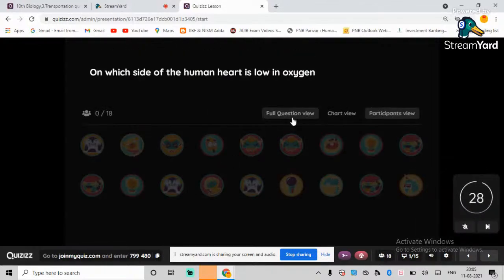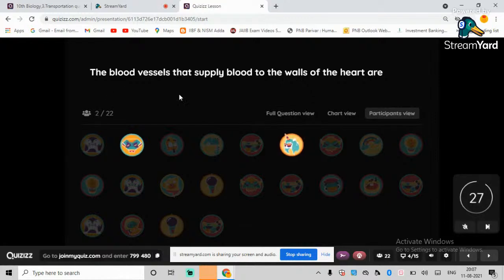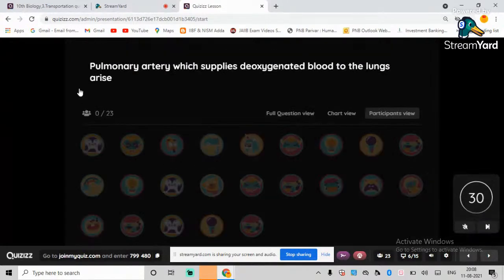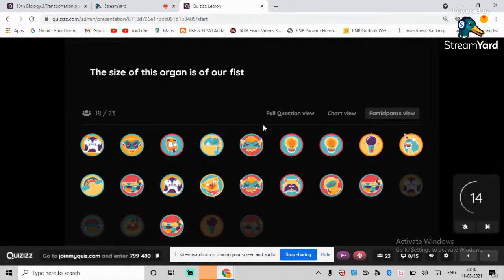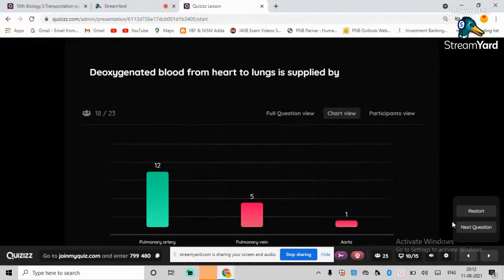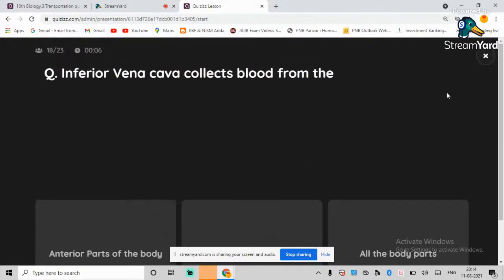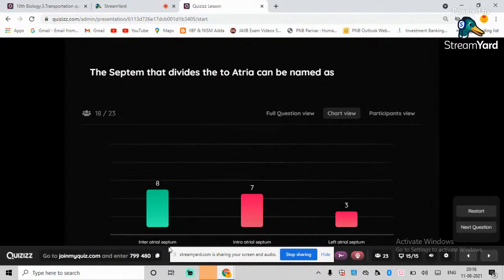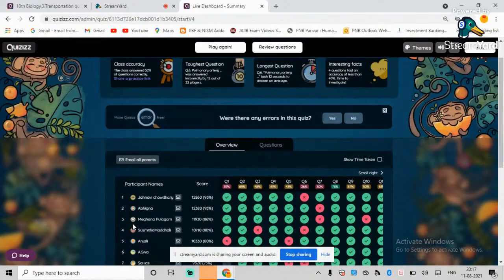Live quiz 42